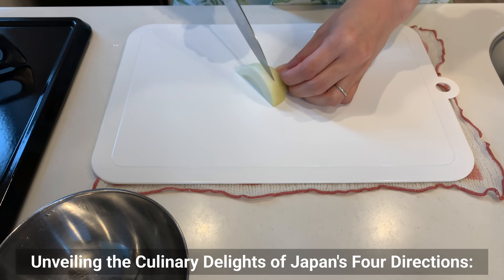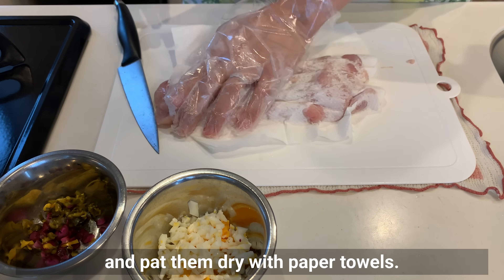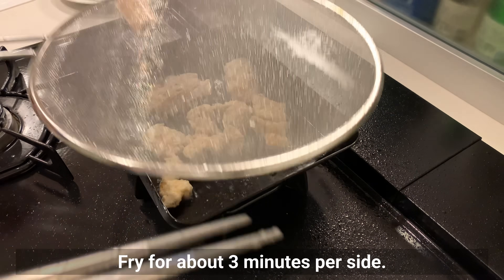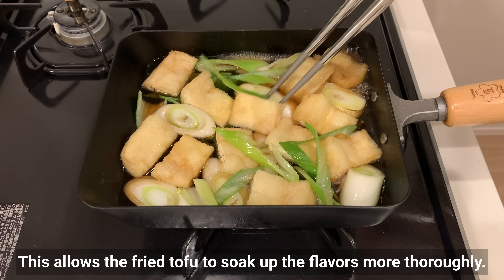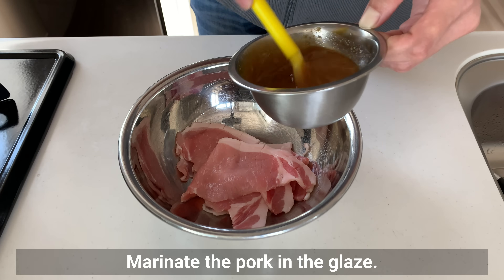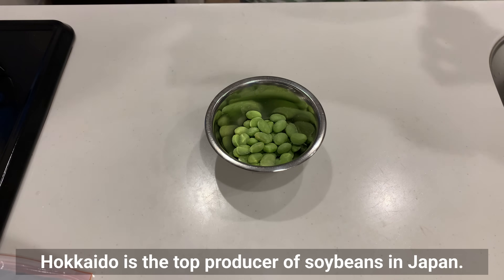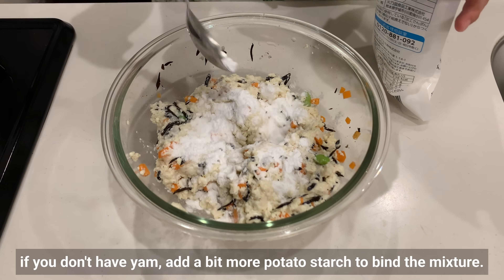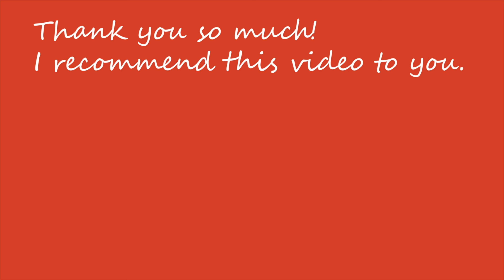Easy Ways to Make Local Rice Bowls in North, South, East, and West Japan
Delicious rice bowl recipes eaten in the east, west, south, and north of Japan will be presented.
In Japan, each region has its own famous rice bowl that has been eaten for centuries.
In this video, I will teach you how to make them easily at home!

【CHAPTER】
00:00 Chicken Namban Bowl - Miyazaki Prefecture's Local Cuisine
06:27 Kinugasa Bowl (Kyoto Verison of Oyakodon)
09:11 Saitama Misobutadon (MIso-Glazed Pork Bowl)
12:51 Hokkaido Ganmodoki (Japanese Fried Tofu Patties)
Bowl

1. Chicken Namban Bowl - Miyazaki Prefecture's Local Cuisine

・Rice (as much as you want)
・9 oz (250g) Chicken
・A pinch of Salt and pepper
・1-2 tbsp Potato starch

Tartar sauce
・Half of Boiled egg
・1 oz (30g) Onion
・1-2 tsp Minced pickles (optional)

Topping
・Shredded cabbage
・Daikon sprouts
2. Kinugasa Bowl (Kyoto Verison of Oyakodon)

・1 sheet of Thin fried tofu (Abura-age)
・1.4 oz (40g) Green onion
・1 Egg
・5 tbsp (70ml) Water
・A pinch of Dashi powder
3. Saitama Misobutadon (MIso-Glazed Pork Bowl)

・5 oz (140g) Thinly sliced pork loin
・2.8 oz (80g) Onion
・1.5 tbsp Miso paste
4. Hokkaido Ganmodoki (Japanese Fried Tofu Patties)
Bowl

・10.6 oz (80g) Tofu
・2.8 oz (80g) Japanese yam (Yama-imo)/Chinese yam (Naga-imo)
・1 oz (30g) Carrot
・1 oz (30g) Edamame beans
・1 tbsp Dried hijiki seaweed